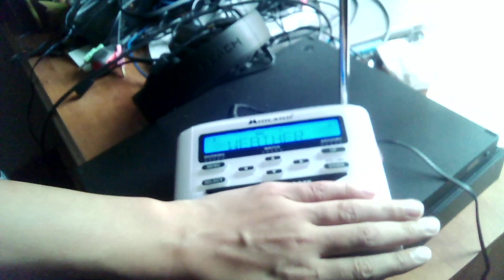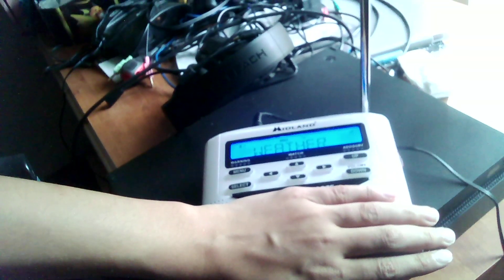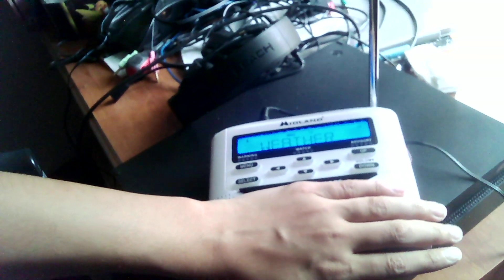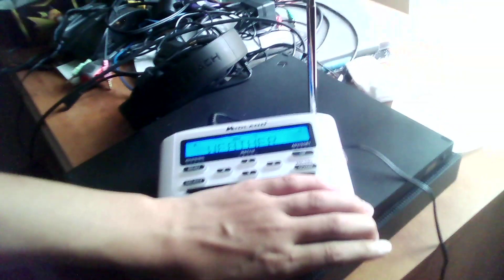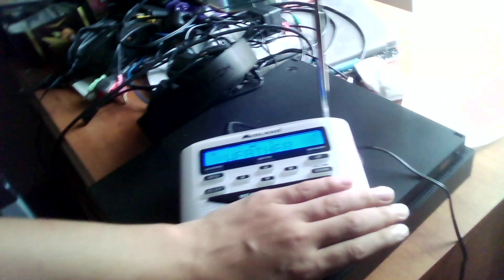Severe Thunderstorm Watch EAS #4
WATCH COUNTY NOTIFICATION FOR WATCH 528
NATIONAL WEATHER SERVICE BUFFALO NY
620 PM EDT THU JUL 20 2023

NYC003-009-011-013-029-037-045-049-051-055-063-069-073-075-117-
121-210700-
/O.NEW.KBUF.SV.A.0528.230720T2220Z-230721T0700Z/

THE NATIONAL WEATHER SERVICE HAS ISSUED SEVERE THUNDERSTORM WATCH
528 IN EFFECT UNTIL 3 AM EDT FRIDAY FOR THE FOLLOWING AREAS

IN NEW YORK THIS WATCH INCLUDES 16 COUNTIES

IN CENTRAL NEW YORK

CAYUGA                JEFFERSON             LEWIS
OSWEGO

IN WESTERN NEW YORK

ALLEGANY              CATTARAUGUS           CHAUTAUQUA
ERIE                  GENESEE               LIVINGSTON
MONROE                NIAGARA               ONTARIO
ORLEANS               WAYNE                 WYOMING

THIS INCLUDES THE CITIES OF AUBURN, BATAVIA, BUFFALO,
CANANDAIGUA, FAIR HAVEN, GENESEO, JAMESTOWN, LOWVILLE, MEDINA,
NEWARK, NIAGARA FALLS, OLEAN, OSWEGO, ROCHESTER, WARSAW,
WATERTOWN, AND WELLSVILLE.